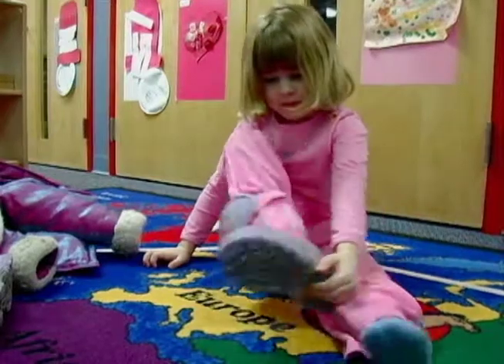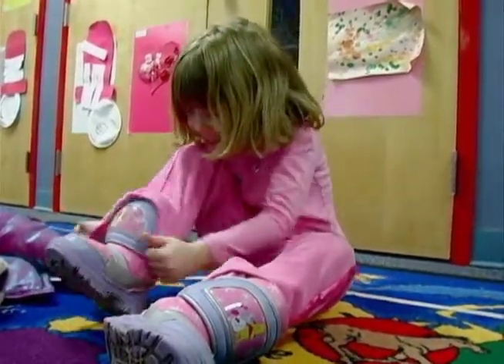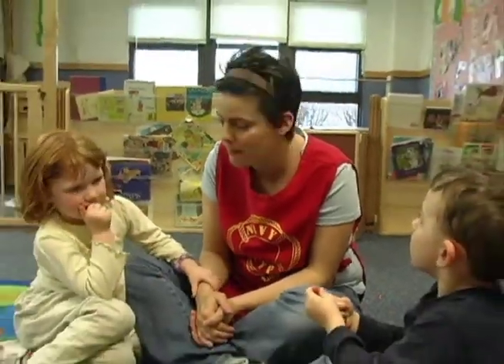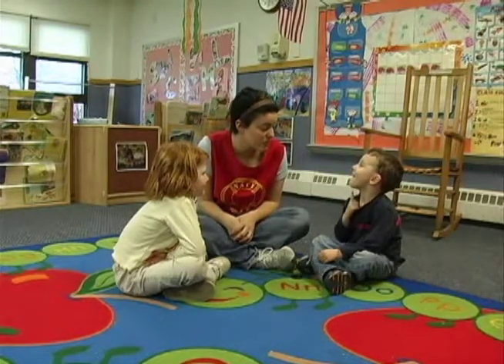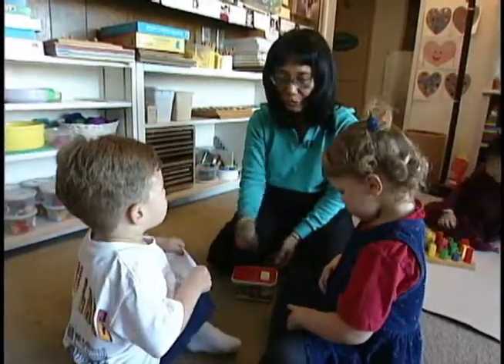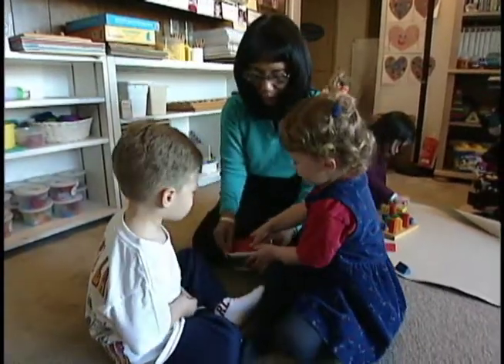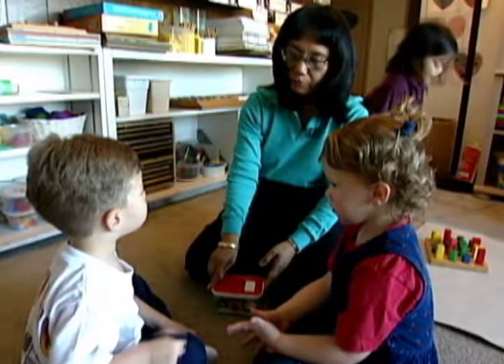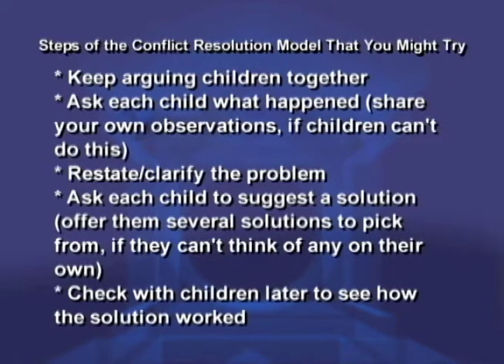GYCB Segment 5: Objective 4 - Conflict Resolution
This video is from the training series “Guiding Young Children’s Behavior.”

To view other videos from Segment 5, Responding to Behavior Problems and Resolving Conflicts,